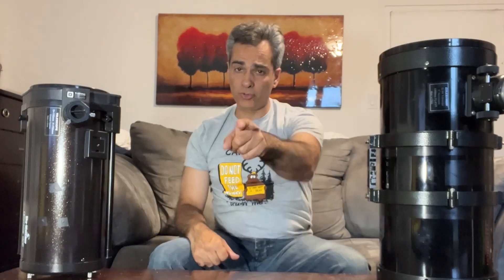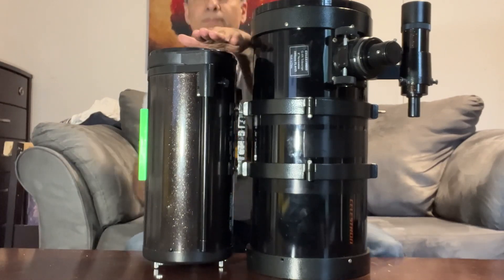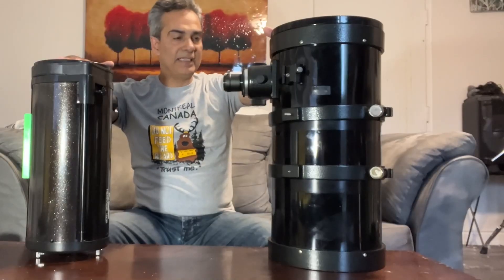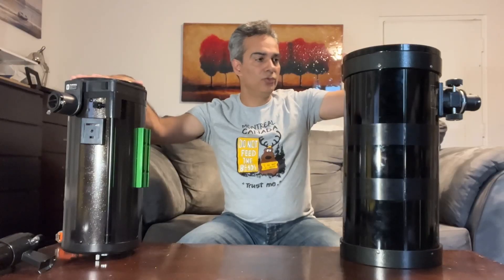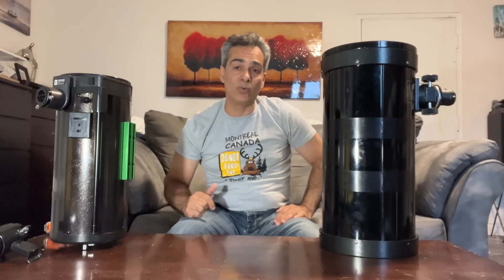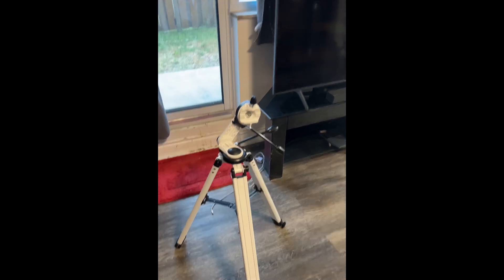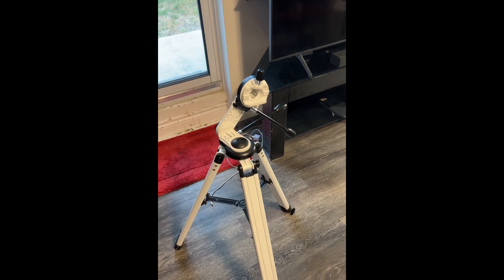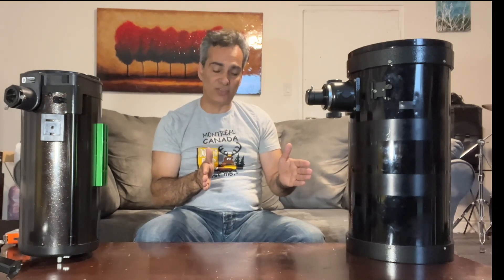Celestron 8GN VS Skywatcher heritage 150.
showing whats difference in size & weight on these 2 scopes